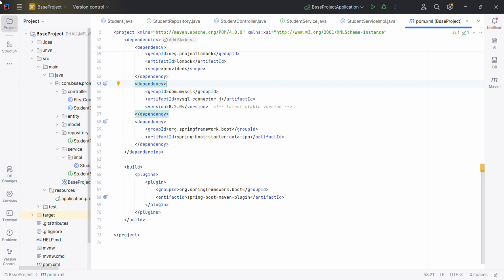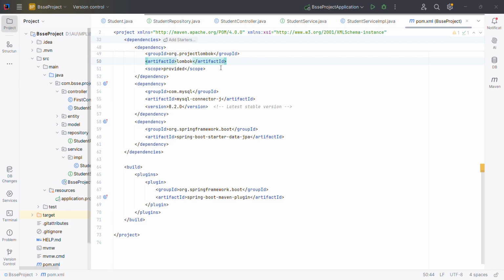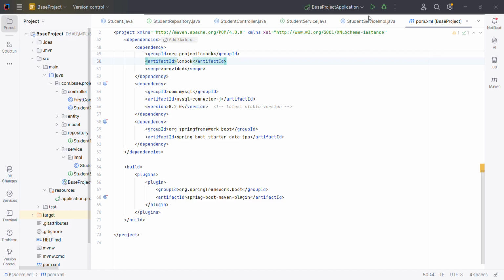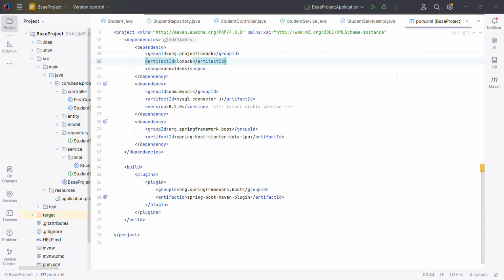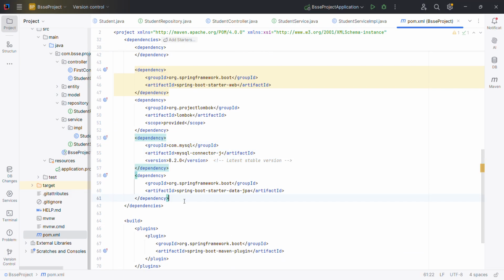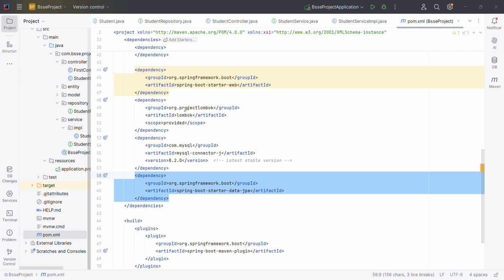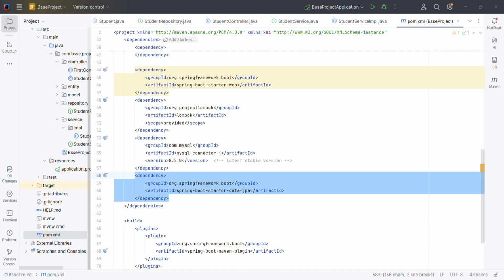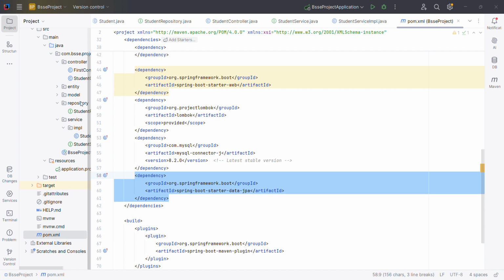Spring Boot With Database MySQL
Java Spring Boot Student Project with MySQL ang Api's